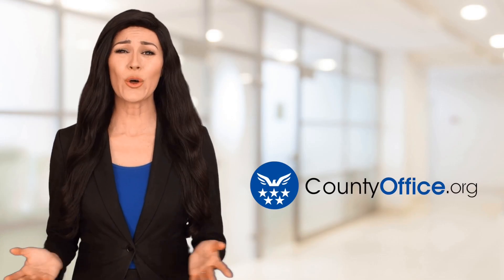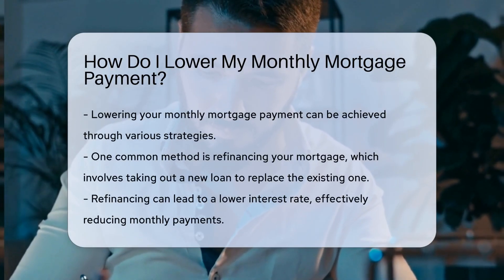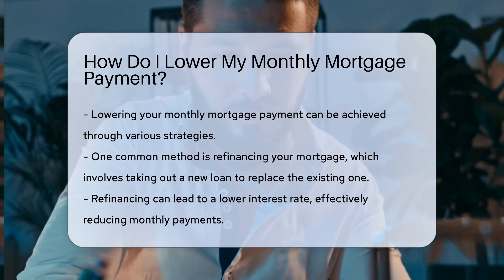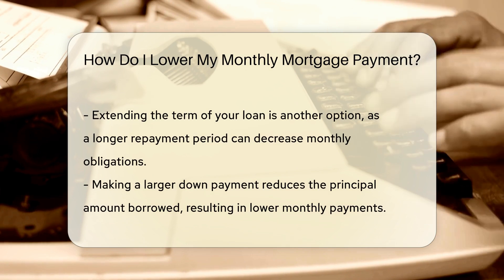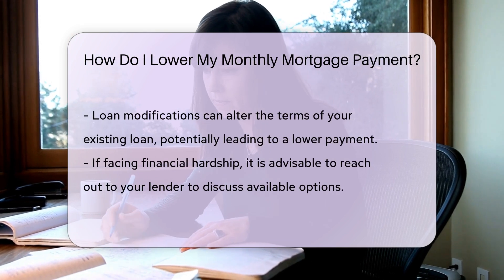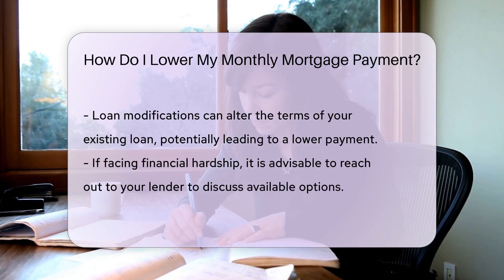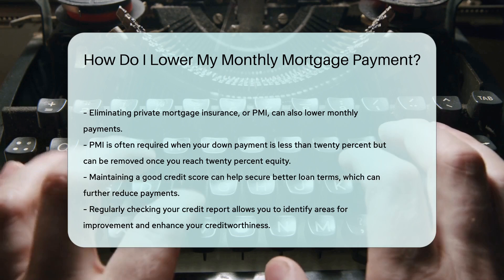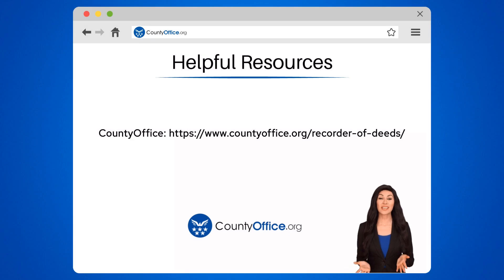How Do I Lower My Monthly Mortgage Payment? - CountyOffice.org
How Do I Lower My Monthly Mortgage Payment? In this insightful video, discover effective strategies to lower your monthly mortgage payment and ease your financial burden. Refinancing, extending the loan term, increasing your down payment, and exploring loan modification options are just a few ways to achieve this goal. Learn how maintaining a good credit score and eliminating private mortgage insurance can also play a crucial role in reducing your monthly obligations.

He